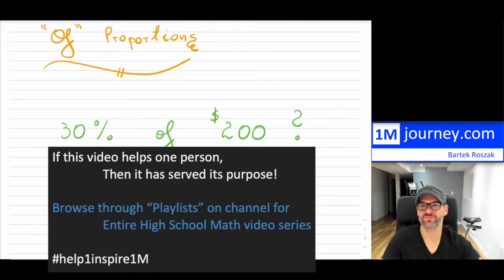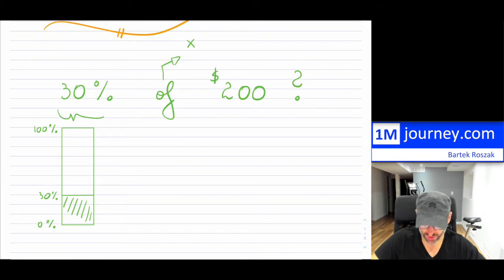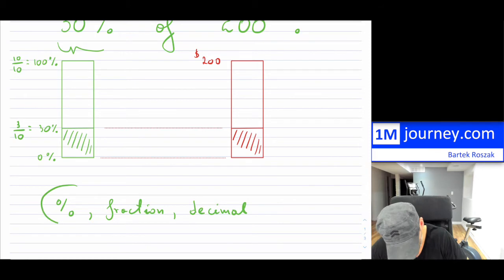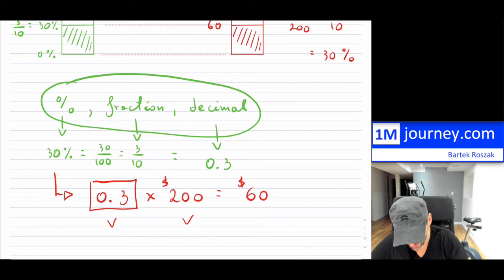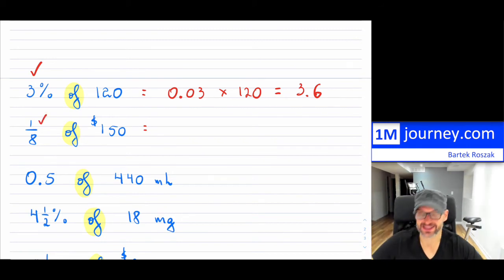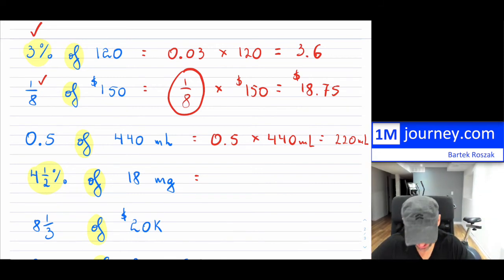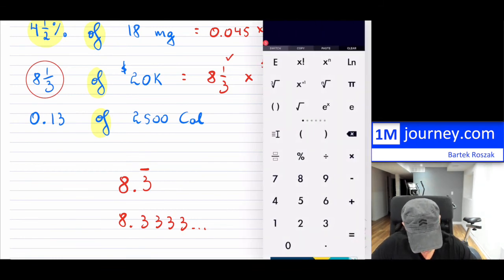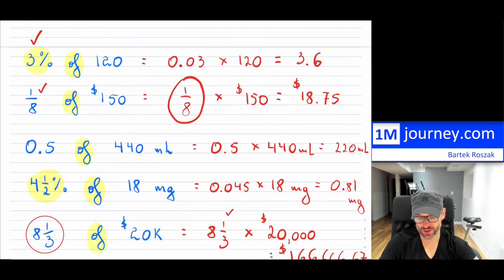Proportions - Portion of Something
A few examples of some "of" proportions